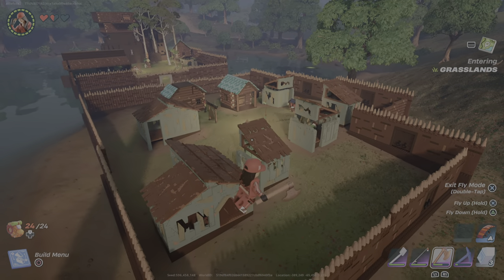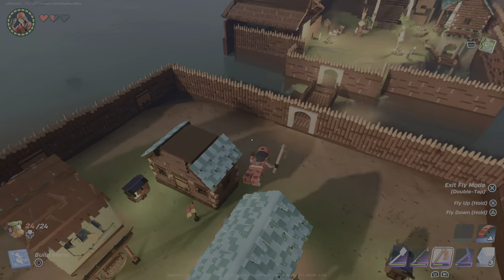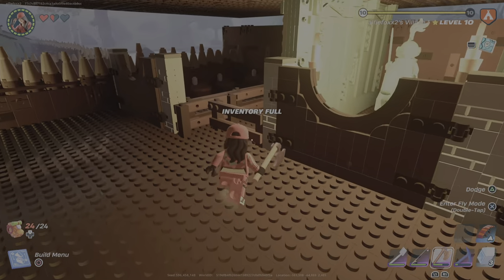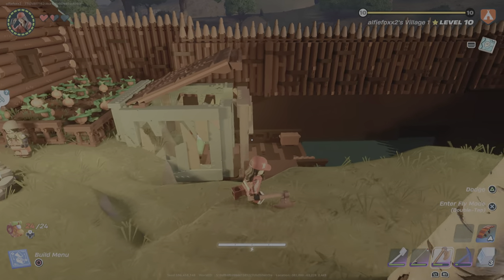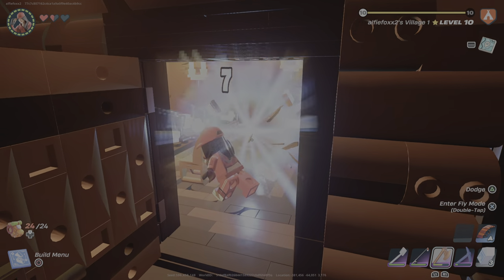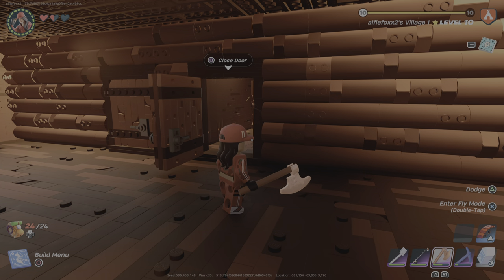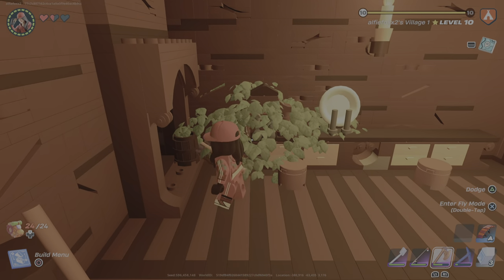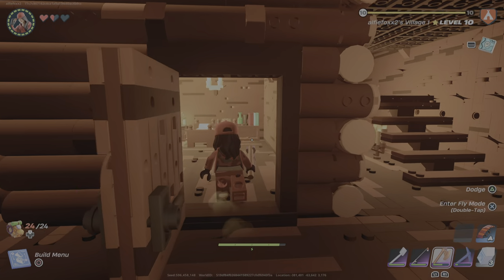Motte and bailey castle